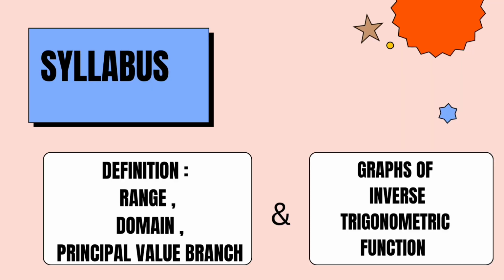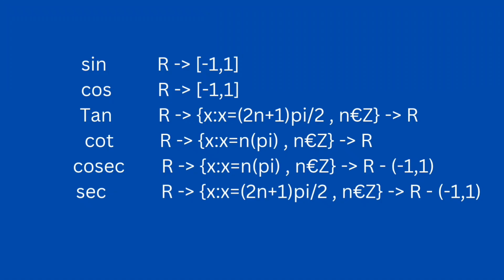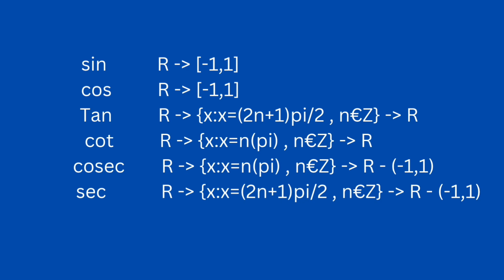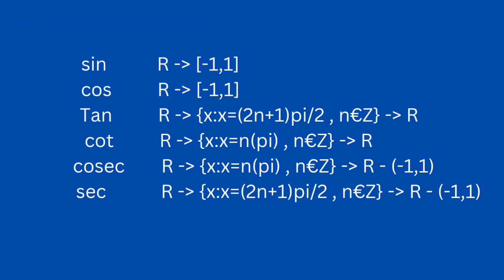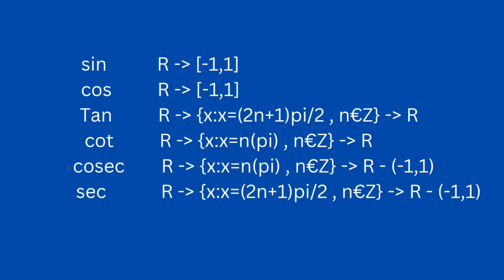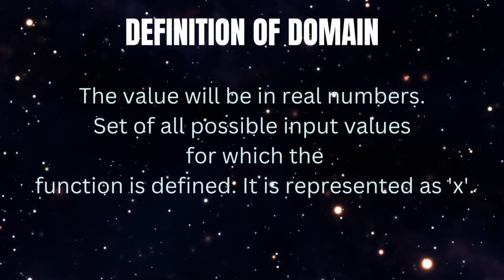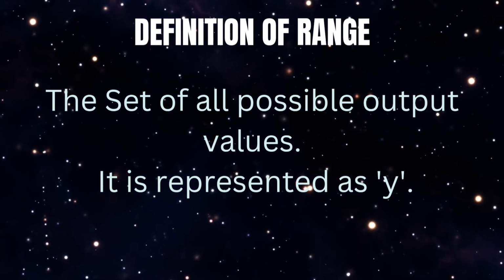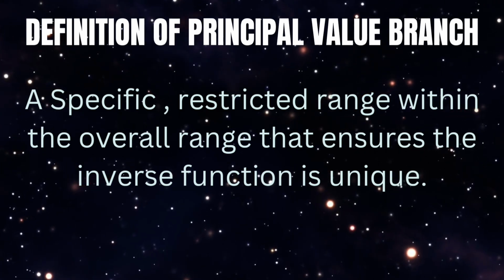Inverse Trigonometric Functions Class 12 | Introduction, Concepts & Important Definitions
Struggling with Inverse Trigonometric Functions? Watch this short and powerful Introduction of Inverse Trigonometric Function from Class 12 NCERT – all in just 4 minutes! Perfect for CBSE and JEE aspirants, this video gives you the fastest and easiest way to learn the basics step-by-step with clear visuals and logic. 💯

📚 Chapter: Inverse Trigonometric Functions
📝 Topic: Introduction
🎓 For: Class 12 | CBSE | JEE

0:05 = Introduction
0:16 = Syllabus of the lesson
0:40 = Basic Trigonometry Concepts
2:30 = Important Definitions to know
2:35 = Definition 1
2:54 = Definition 2
3:13 = Definition 3

Post all your doubts in comment section